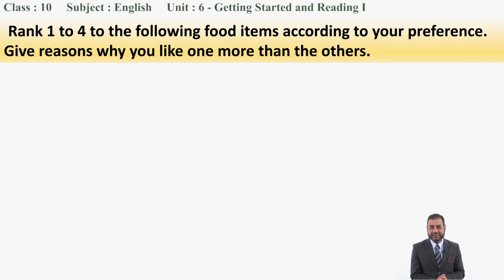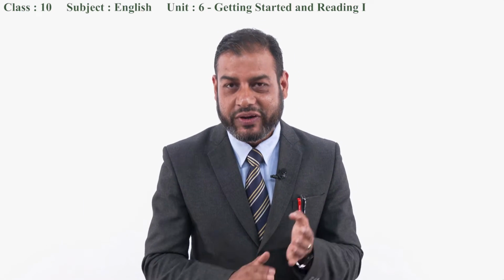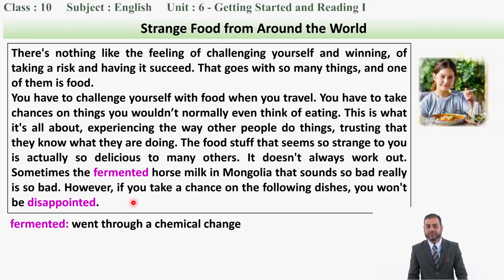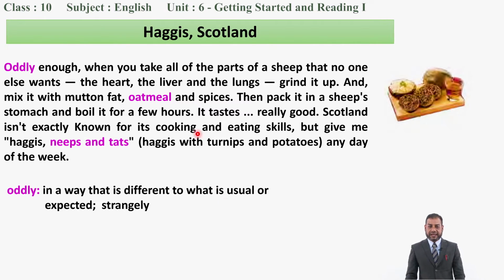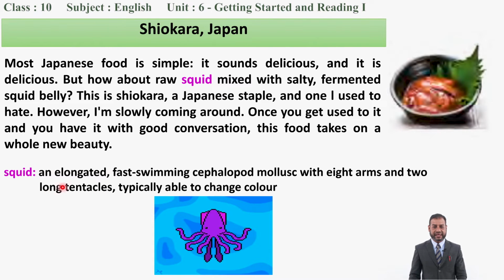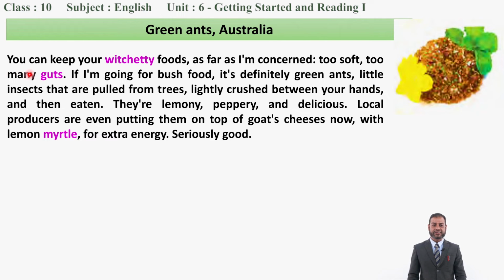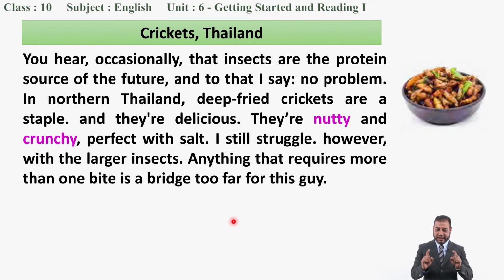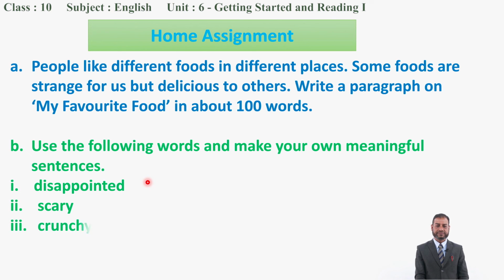34 Class 10 English Unit 6 Getting Started and Reading I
Class: 10
Subject: English
Unit/Lesson: 6 Getting Started and Reading I

सानोठिमी, भक्तपुर
© Center For Education and Human Resource Development
Sanothimi, Bhaktapur